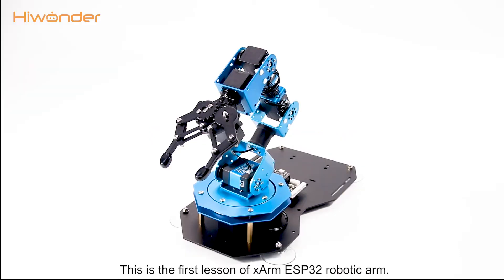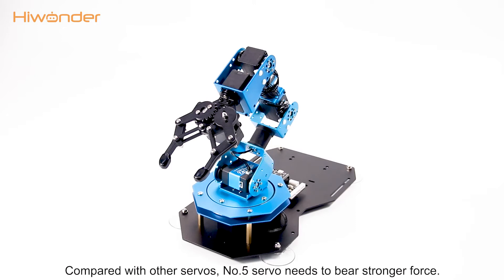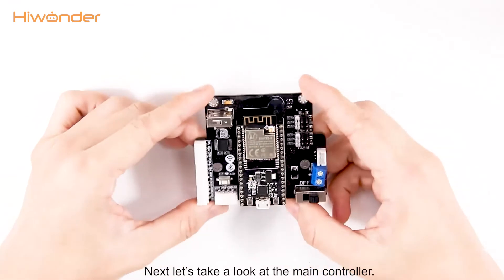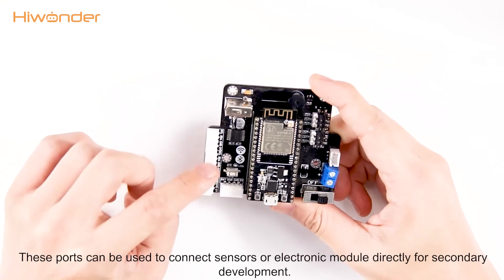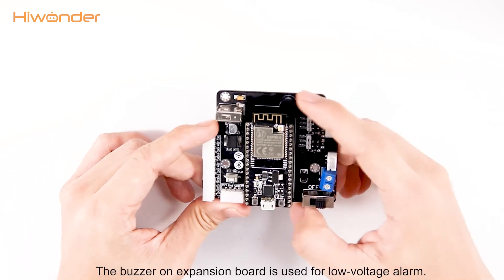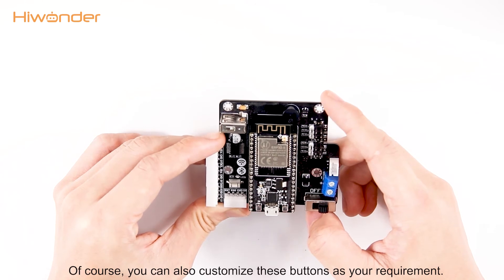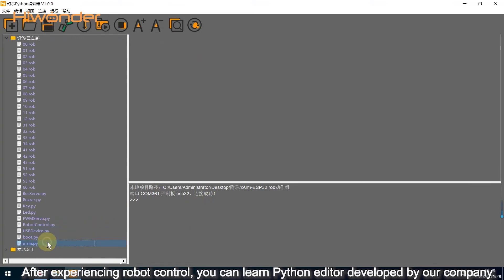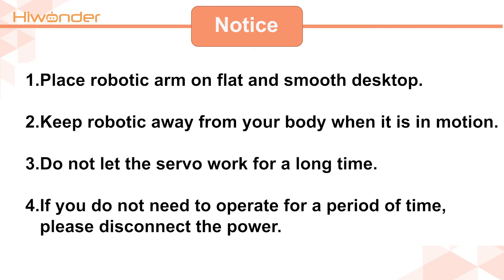xArm ESP32 Tutorial--xArm ESP32 Robotic Arm Introduction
xArm-ESP32 robotic arm with Wi-Fi and Bluetooth wireless communication uses Micro-Python programming and powered by ESP32.
It not only has various tradition desktop robotic arm operation functions, but also retains expansion ports. Therefore you can develop more functions with sensor expansion kit and Python editor.